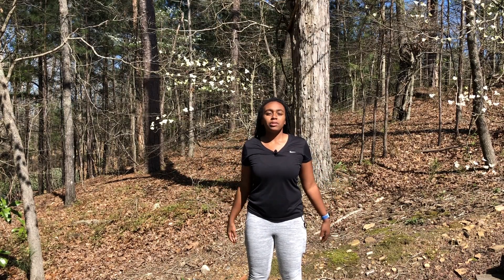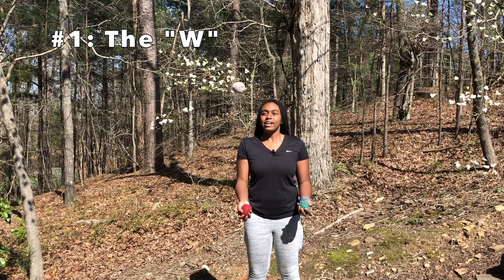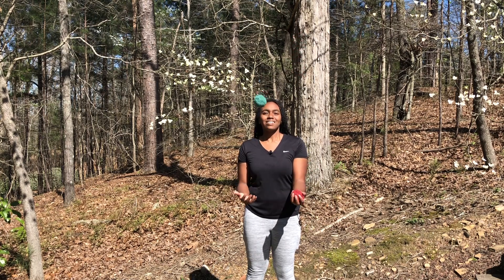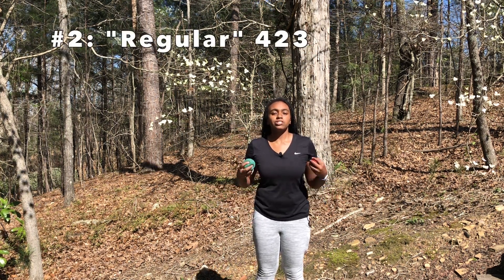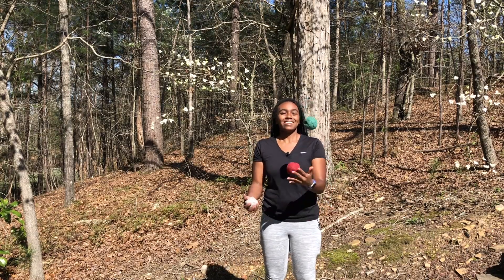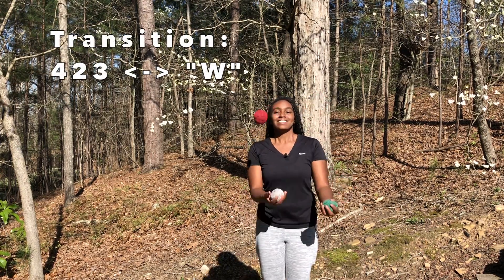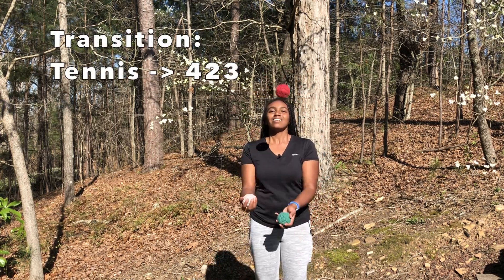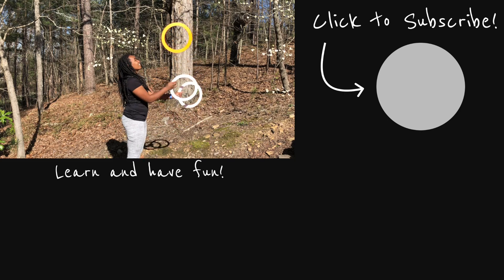How to Juggle EASY 423 Variations | Beginner Tutorial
Learn how to juggle EASY 423 variations in this beginner tutorial. 423 is a foundational juggling trick. There are A TON of variations based on it. In this tutorial, I'll cover the "W" (423 in columns), regular 423, and the 423 tennis variation. I start with the "W" because I think it looks better and it's more intuitive to learn. These are the easiest versions of 423, so they're a great place to get started. Other popular 423 variations are The Weave, Takeouts, Burke's Barrage, and Fake Mills' Mess.

VIDEO CHAPTERS:
0:00 - Intro/Prereqs
0:34 - How to Juggle The “W”
1:24 - How to Juggle “Regular” 423
1:48 - How to Juggle 423: Tennis Variation
2:24 - How to Transition from a Cascade to 423
2:44 - How to Transition between Different 423 Variations
3:02 - Trick Preview for Next Week!

ABOUT THE CHANNEL:
My name is Logan, and I've been juggling for the past 5 years. I believe that juggling is inherently fun and playful, and my goal is to help you learn how to juggle and have fun doing it! To do so, you'll need specific, targeted guidance to help you achieve your goals and not feel frustrated.

This channel will include juggling tutorials for beginner, intermediate, and advanced tricks using a variety of equipment -- balls, bounce balls, clubs, and rings. There are also DIY tutorials so that anyone can get started juggling. New videos will be released every Sunday at 10 am EST.

Drop a comment and say hi!